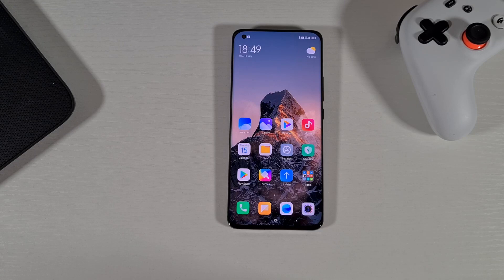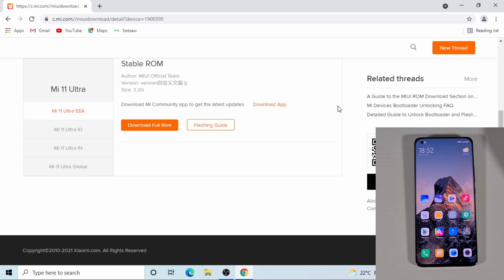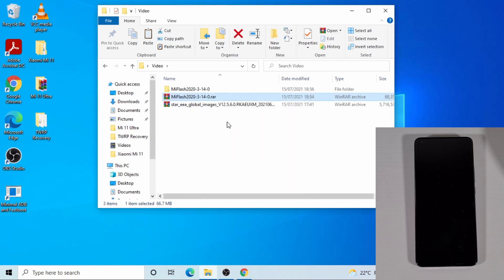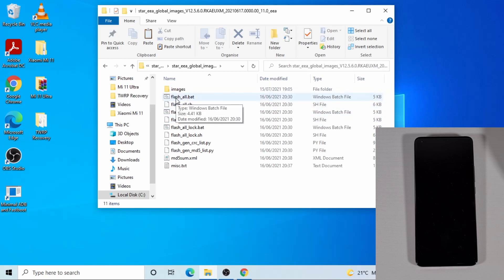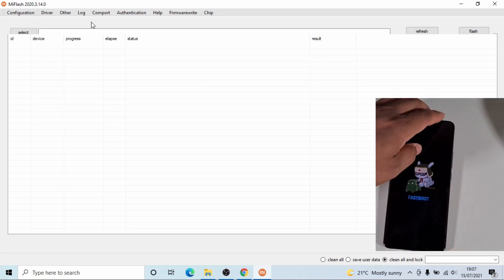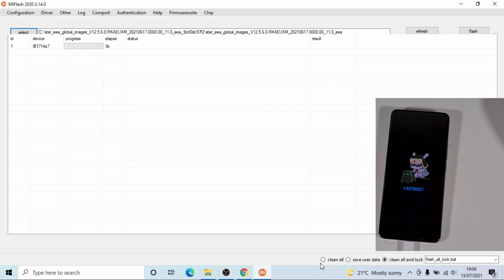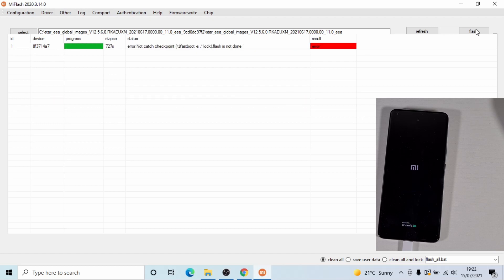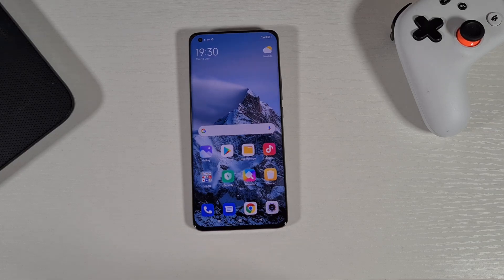How to change from Any ROM to Official EEA/Global ROM on the Mi 11 ultra or Any Xiaomi device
How to change from Any ROM to Official EEA ROM on the Mi 11 ultra or Any Xiaomi device